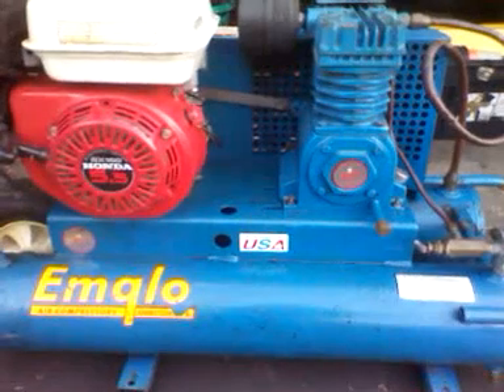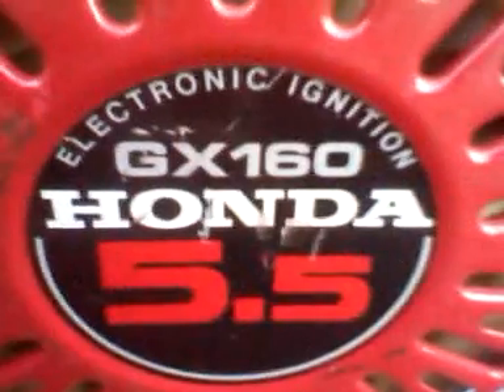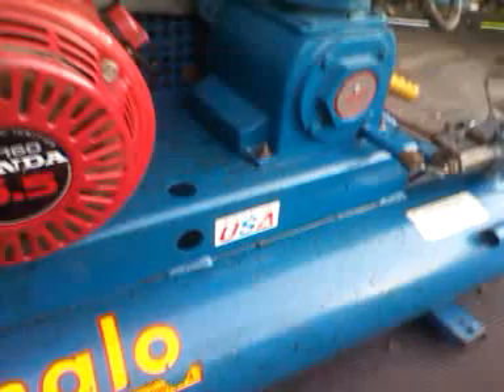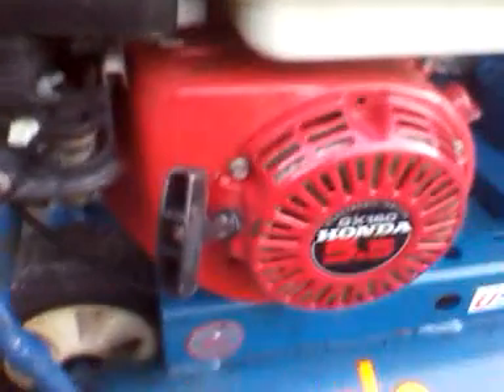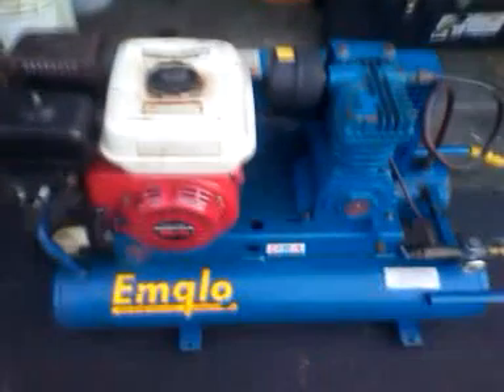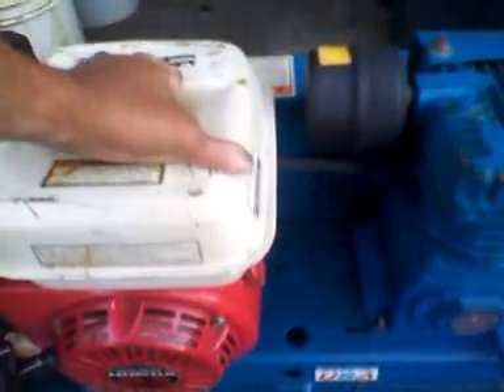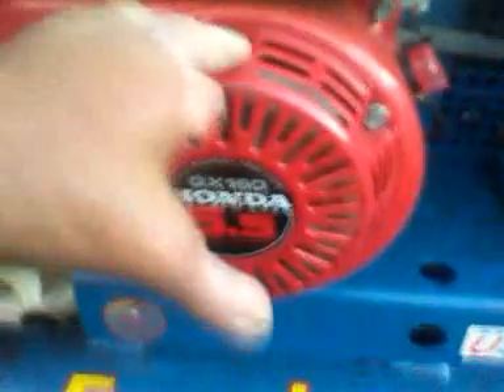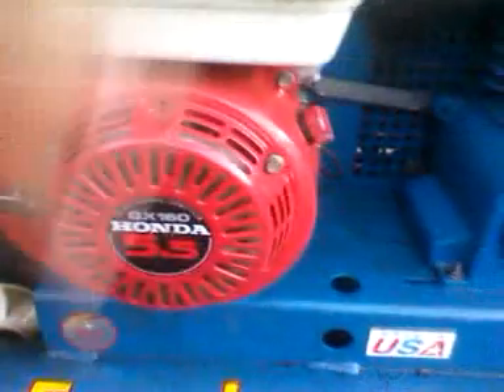cold start = EMGLO AIR COMPRESSOR HONDA 5.5HP